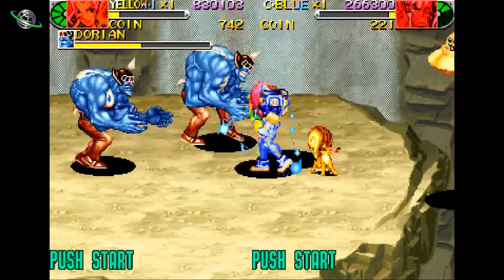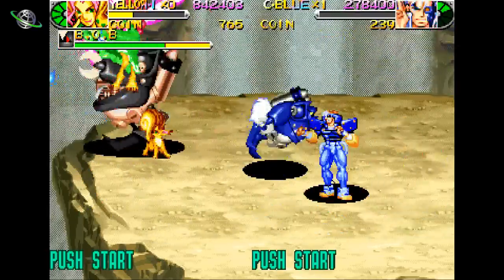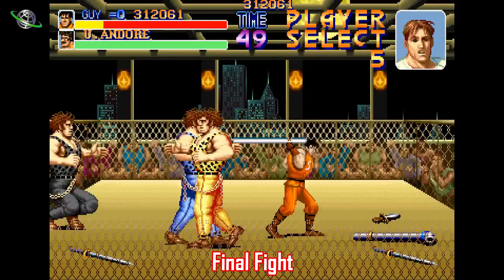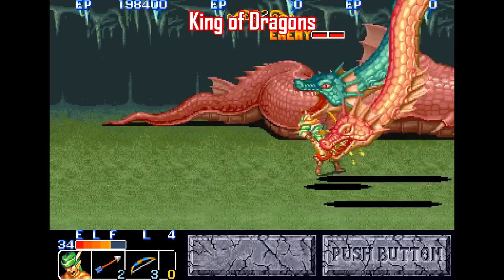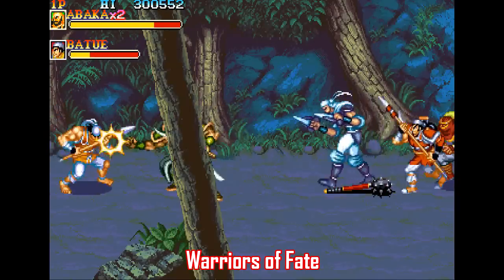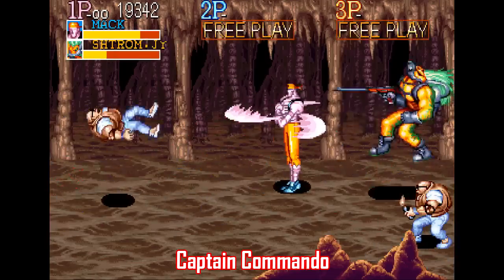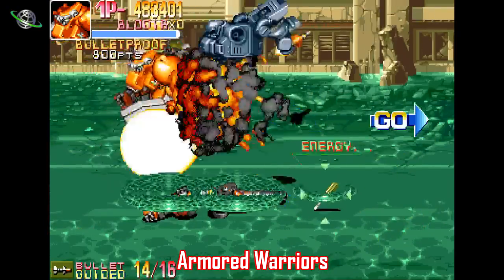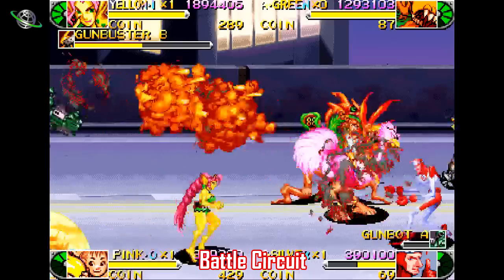Capcom Beat Em Up Bundle review - Steamdrunk